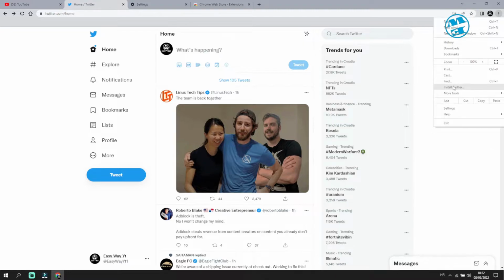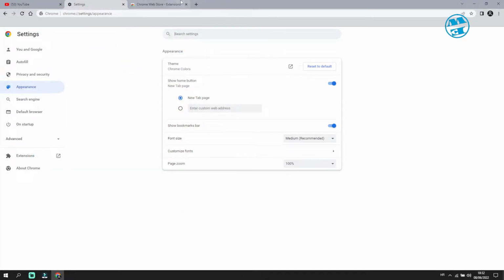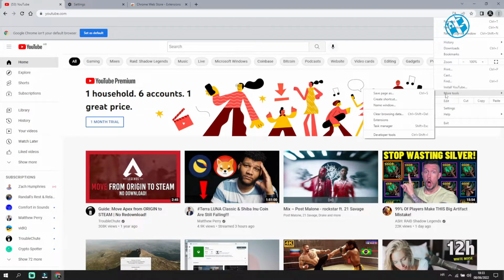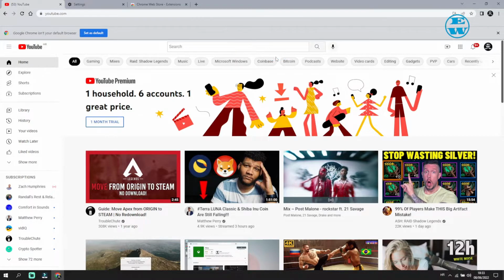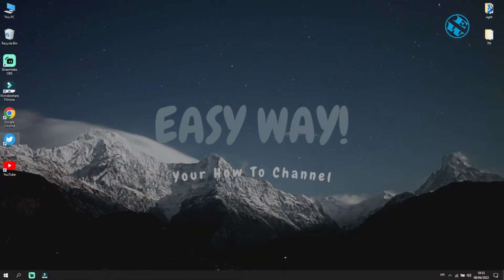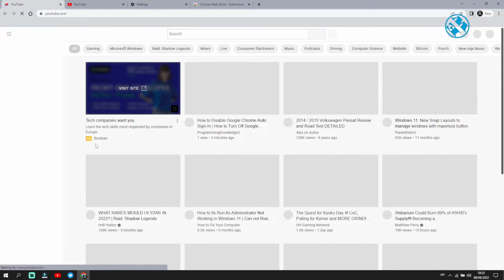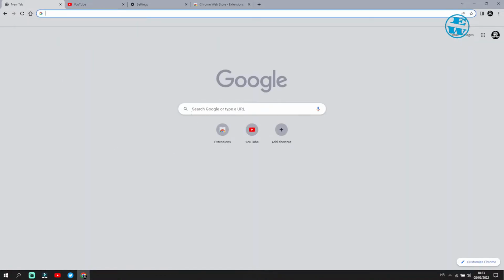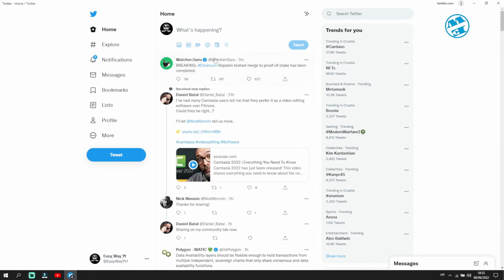How to Create Shortcut to Websites on Desktop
Hi,in this video i will show you how to add your favorite web page as shortcut on your desktop!This way you have quick access to your favorite site from your desktop!